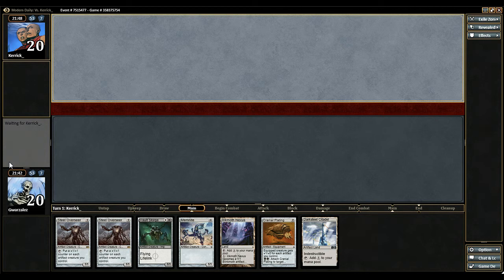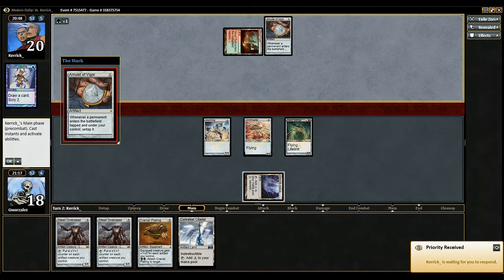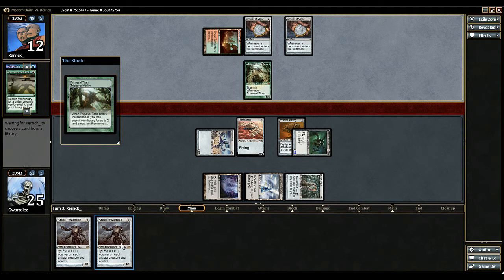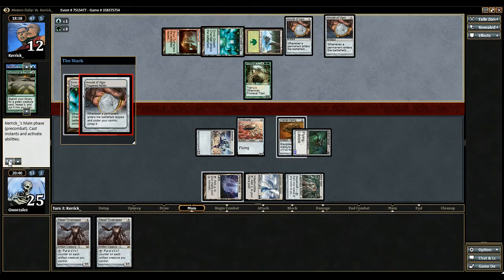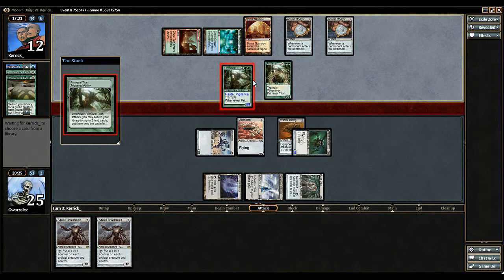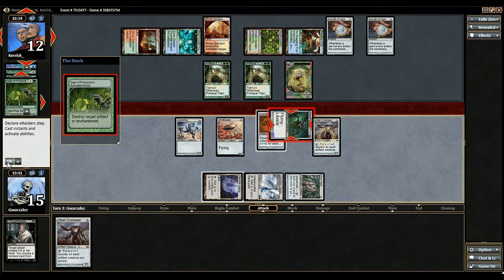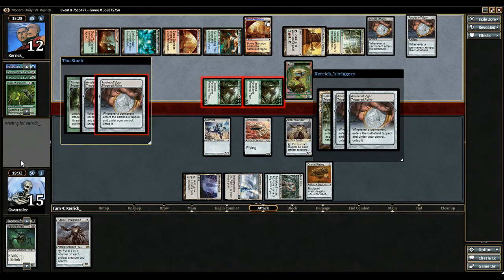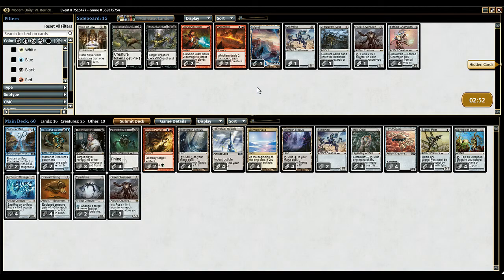Modern Affinity #2 (Match 1 Game 2)